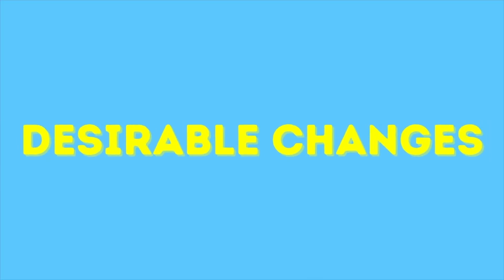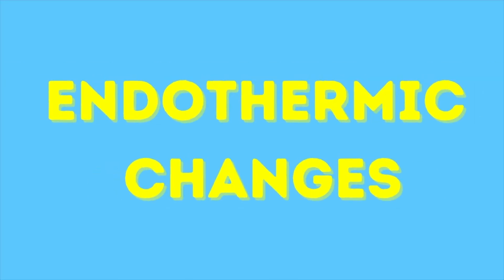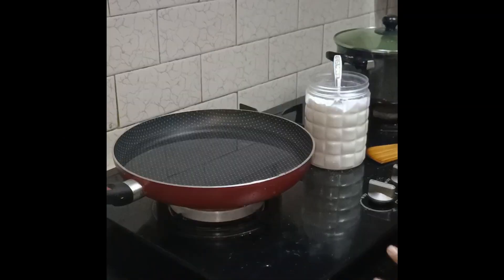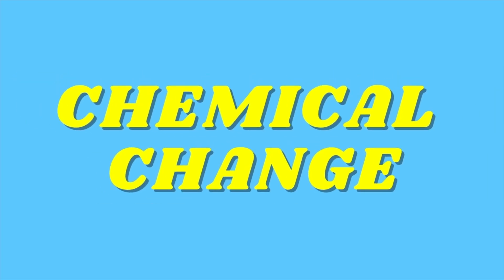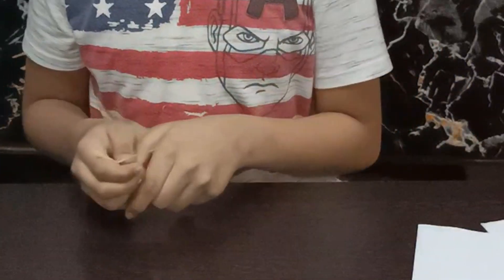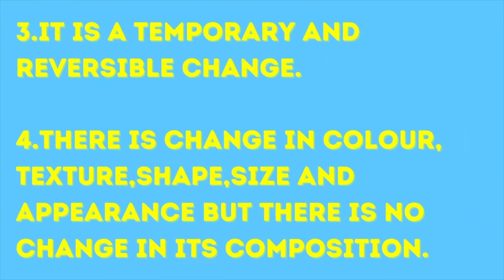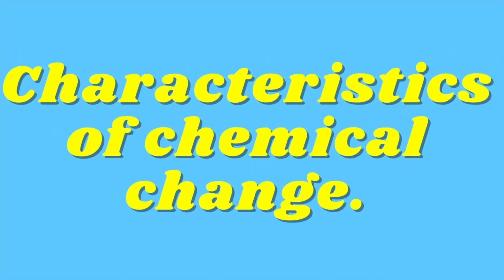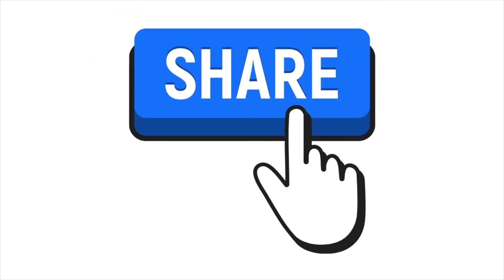PHYSICAL AND CHEMICAL CHANGES - 01| BILINGUAL | CLASSES 6,7,8,9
An educational programme for the students, by the students. Our aim is to reach out to the masses and hence we have presented the chapters in both Hindi and English.
One can understand the lessons through very creative videos with the help of experiments and easy Q and A's.